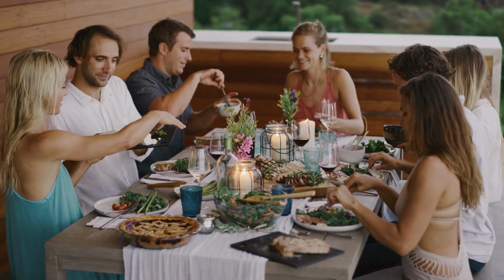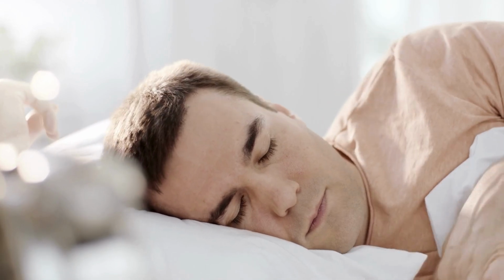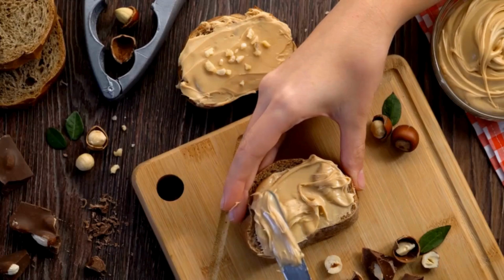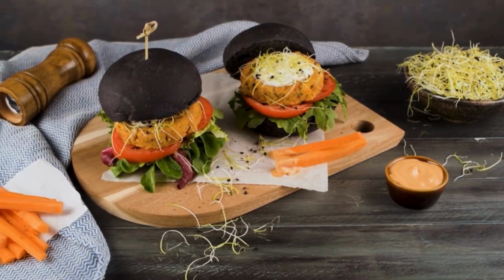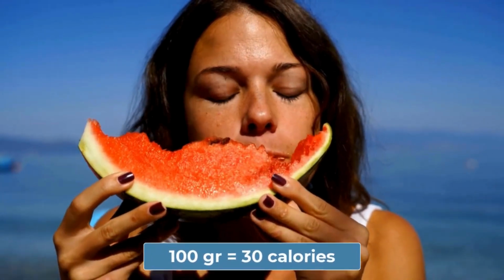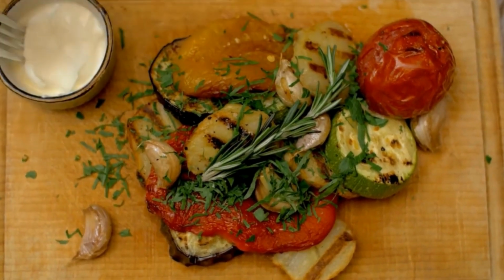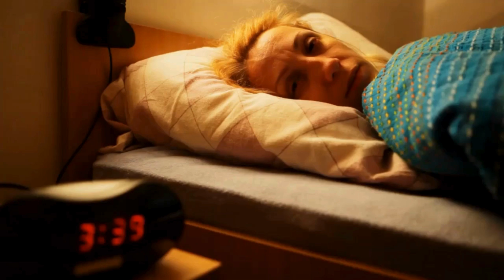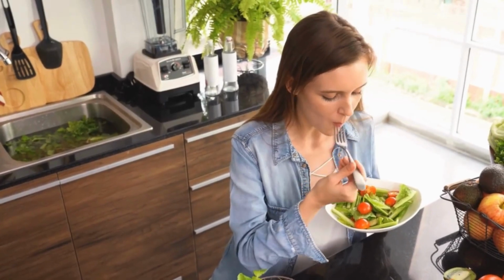15 Easy Dinner Ideas That Help You Sleep Like a Baby!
15 Easy Dinner Ideas That Help You Sleep Like a Baby! 🌙 Are you looking for delicious, simple dinner recipes promoting a restful night’s sleep?

In this video, I share 15 easy dinner ideas perfect for families, couples, or even just for one! These sleep-friendly meals are quickly prepared and packed with ingredients to help you unwind and relax after a long day.

Whether you need easy dinner ideas for a family, for two, or just for one, I’ve got you covered!

From wholesome comfort foods to light and healthy options, these recipes are designed to nourish your body and mind, ensuring you drift off to dreamland with ease.

What you’ll learn:
- Quick and easy dinner recipes that anyone can make
- Ingredients that promote better sleep
- Tips to further help you sleep like a baby

Remember to share your favorite dinner ideas in the comments below!

The information about health and diet provided by the "Your Healthy Zone" channel is not intended to self-diagnose. It is not a substitute for a medical exam, treatment, cure, or disease prevention.

You should not change your health regimen or diet before consulting a physician and obtaining a medical exam, diagnosis, and recommendation. Always seek the advice of a physician or other qualified health provider with any questions regarding a medical condition. All viewers of this content, especially those taking prescription or over-the-counter medications, should consult their physicians before beginning any nutrition, supplement, exercise, or lifestyle program.

》 Chapters:
00:00 - Start Here for 15 Easy Dinner Ideas
02:15 - #1 Fruit salad with walnuts
02:58 - #2 Apple slices with peanut butter
03:48 - #3 Roasted tuna or salmon
04:18 - #4 Yogurt with chopped fruit
04:57 - #5 Vegetable burger or sandwich
05:39 - #6 Banana
06:07 - #7 Smoothie with lettuce and banana
06:49 - #8 Boiled eggs
07:15 - #9 Watermelon
07:47 - #10 Salad
08:26 - #11 Cottage cheese
08:54 - #12 Raw or grilled vegetables
09:31 - #13 Popcorn
10:10 - #14 Kiwi
11:17 - #15 Jasmine rice